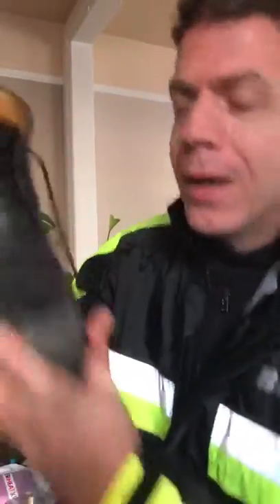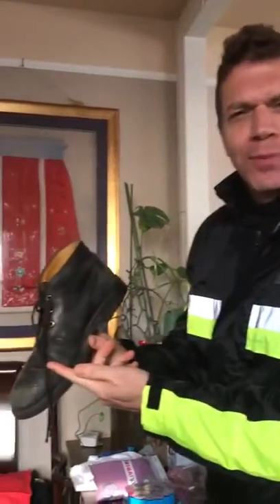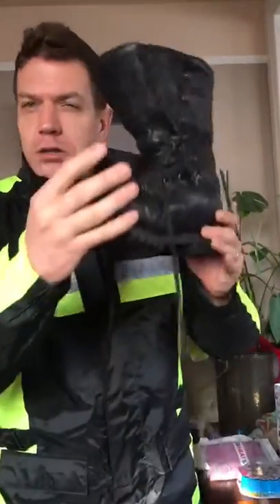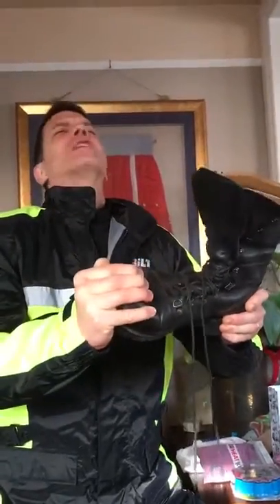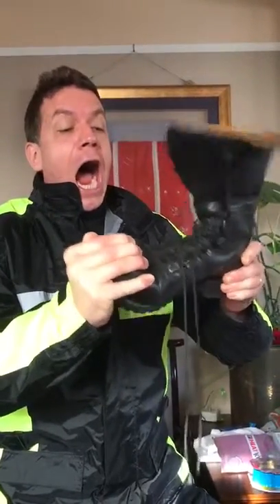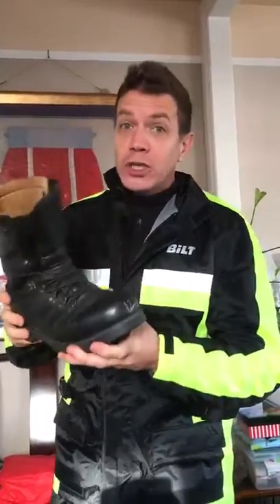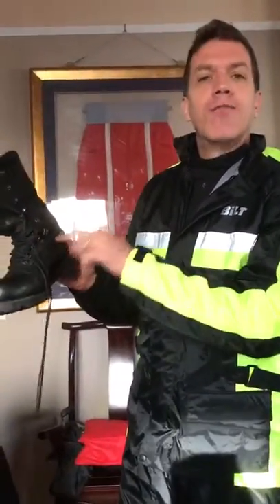Advertisement for Austrian Motorcycle boots